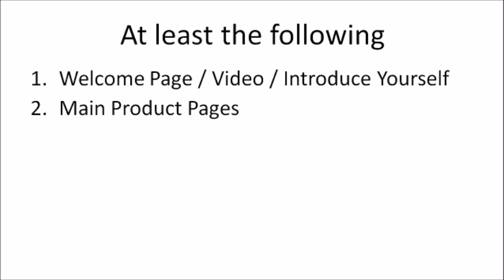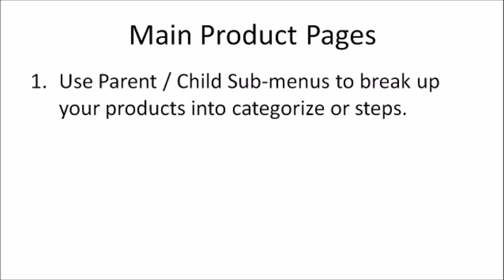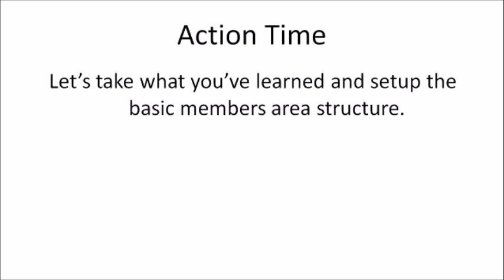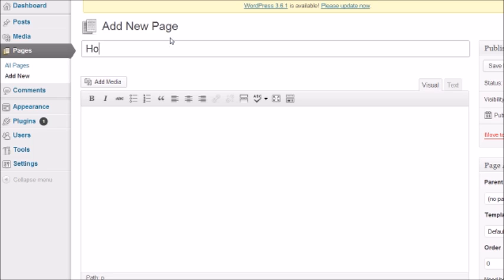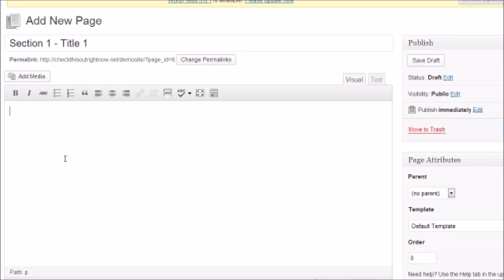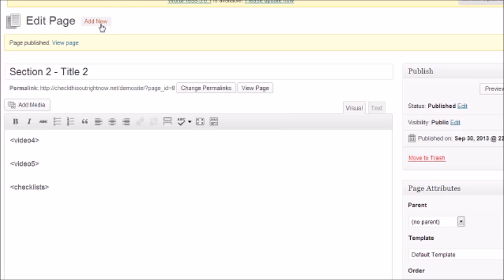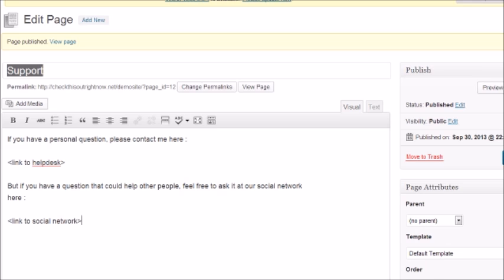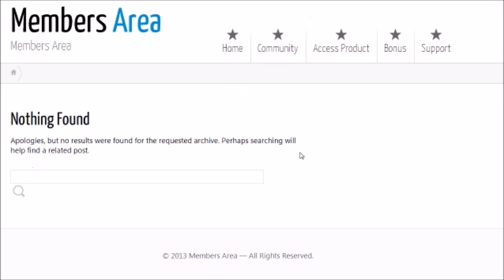Video 3 WordPress Must Have Pages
This video explains what pages you should have on your membership site.